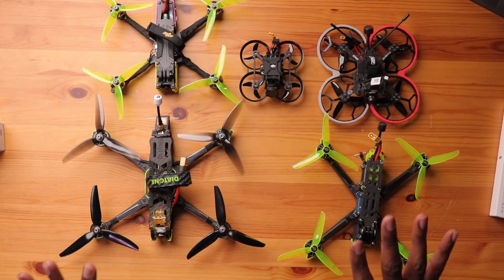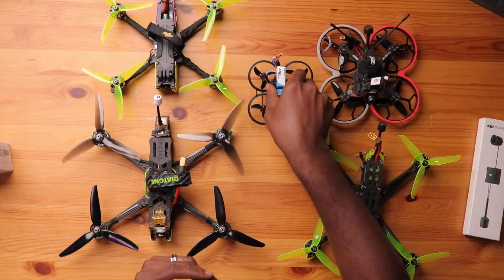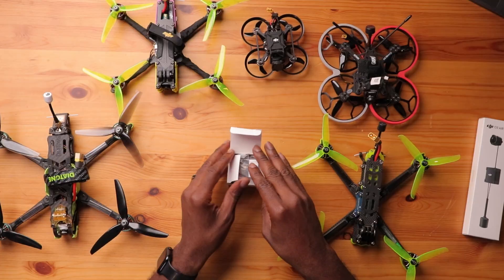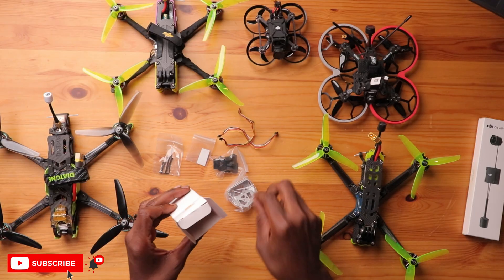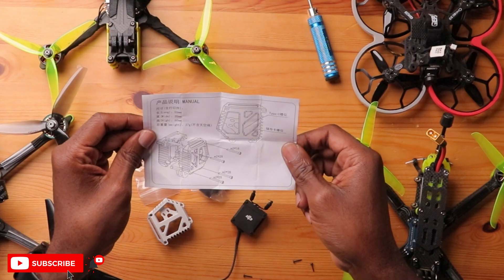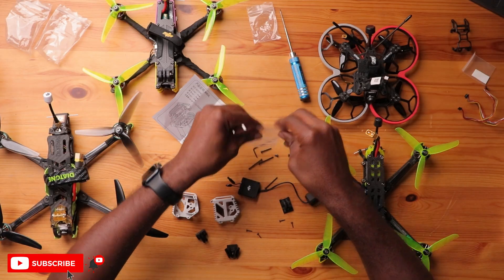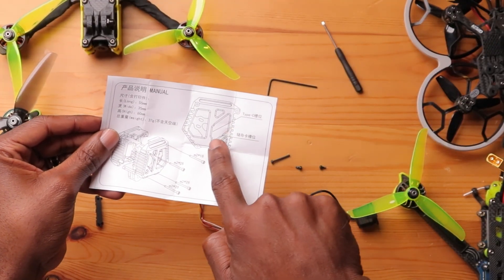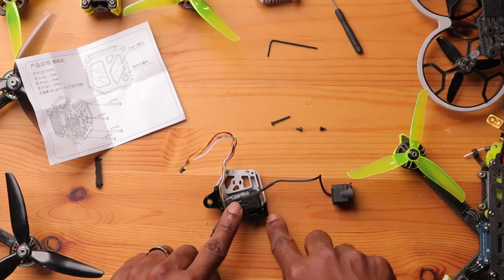Best Action Cam for your Drone is NOT an Action Cam | Hot Swappable FPV, Anyone?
The O3 Air Unit is a great performing system, but let’s be honest, it’s downright expensive costing over 200 dollars per device.  This can lead a really expensive hobby if you have multiple drones.  well, what if there was a way to use one O3 Air Unit for all our drones?  Today that’s now possible with this one inexpensive device.  Let’s install it, and see if it’s right for you.